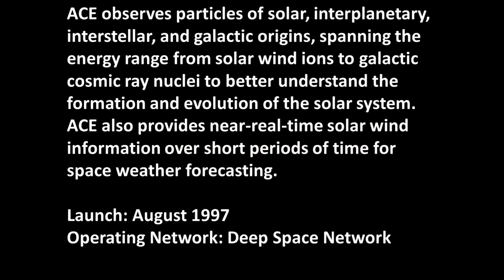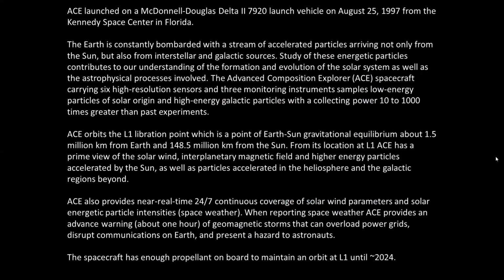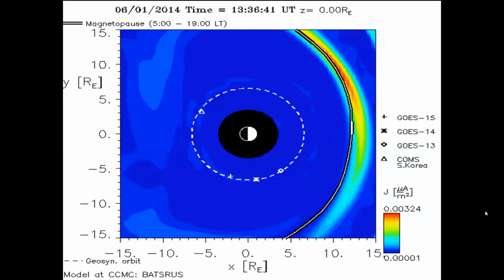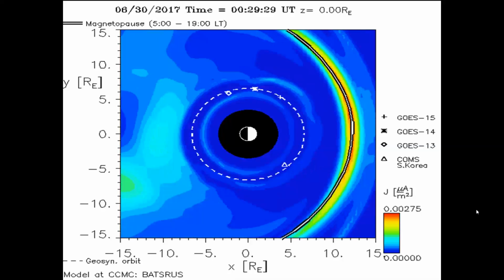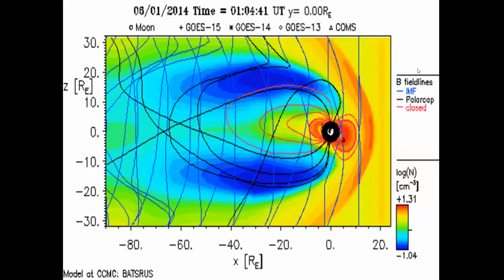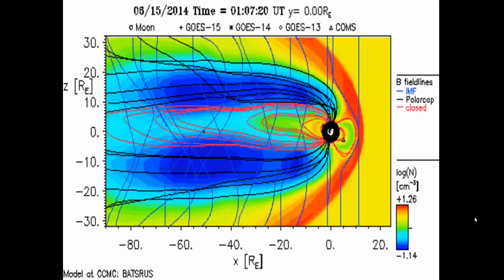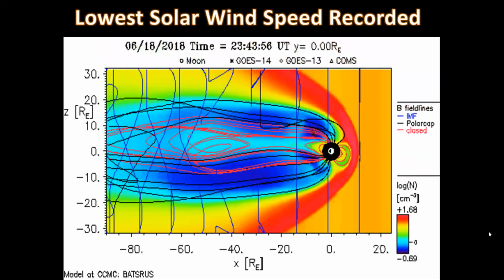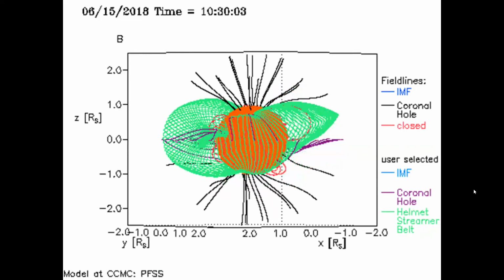ACE Advance Composition Explorer Something is out there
My evidence that there is in fact something out there and it is close, let me know what your conclusions are?